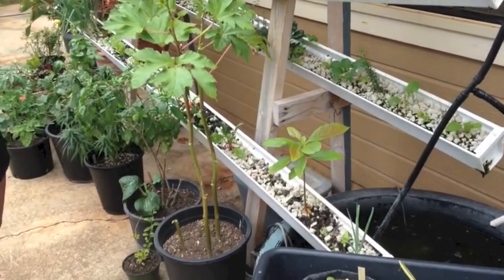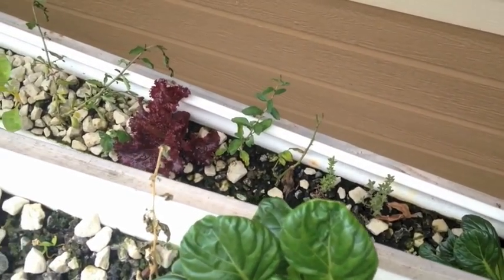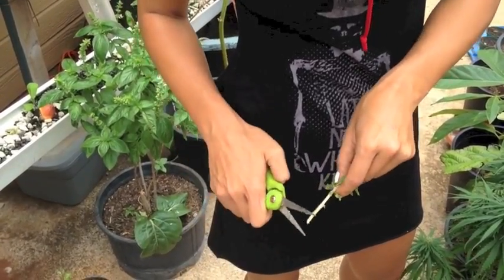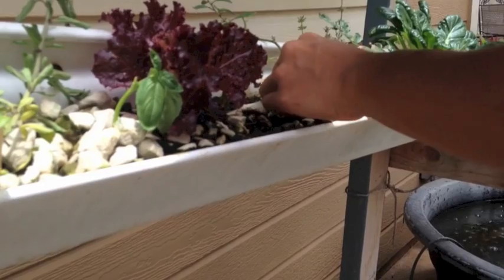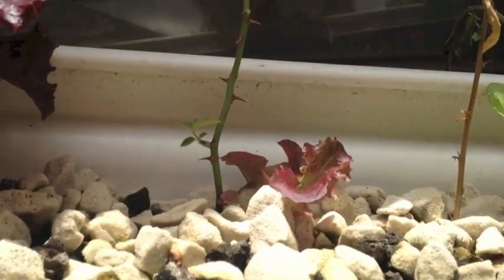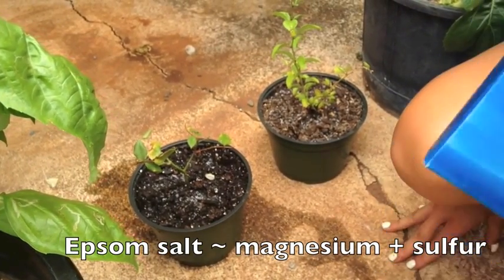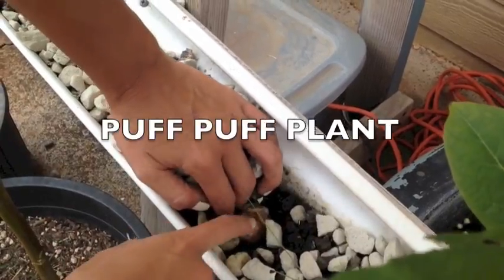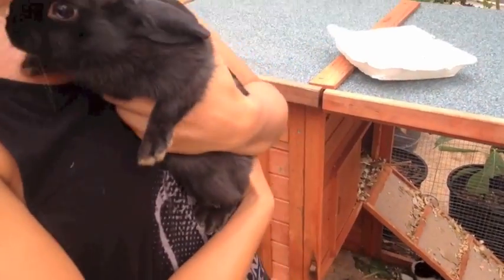Free & easy ways to make new plants & trees with AQUAPONICS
HOW TO root goji berry and rose cuttings, transplant and fertilize a newly rooted rose bush, and grow trees from the seeds of tasty fruit you find at farmers markets! Aquaponics offers a simple, foolproof way to grow your fav plants without hormones or synthetic chemicals. Food and healthcare is supposed to be free, so get that perennial shit growing NOW. Especially if you're here in Hawaii !!
Sustainability in terms of SELF-sufficiency means a secure and healthy future for all of God's / Gaia's / Jah's / Mother Earth's creatures

PLANT SOME SHIT
Cuz "It takes a REVOLUTION to make a SOLUTION" ~ Bob

song cred: Higher Vibrations by Ziggy Marley and the Melodymakers